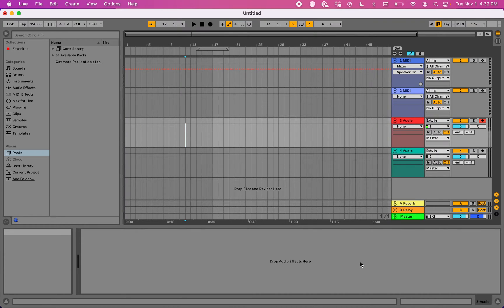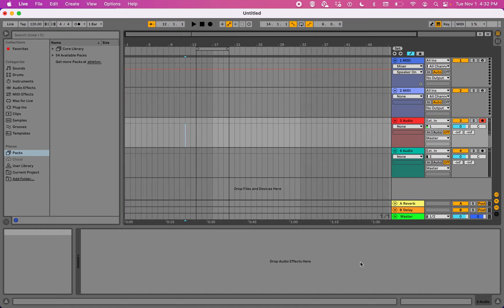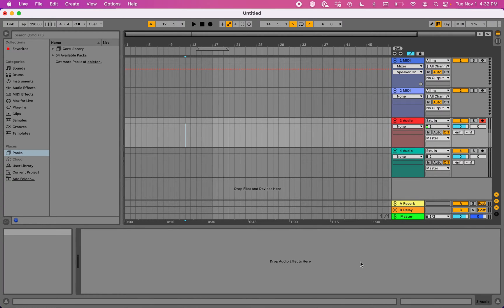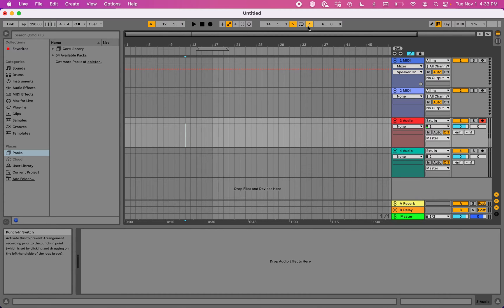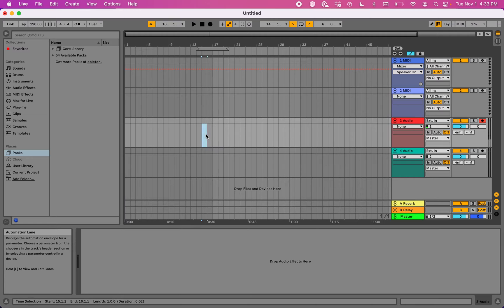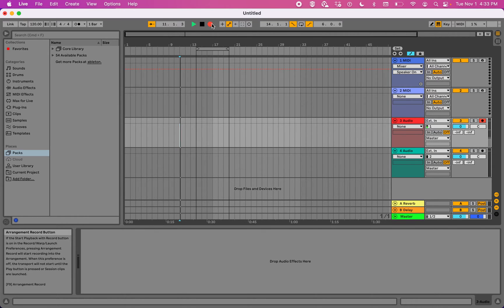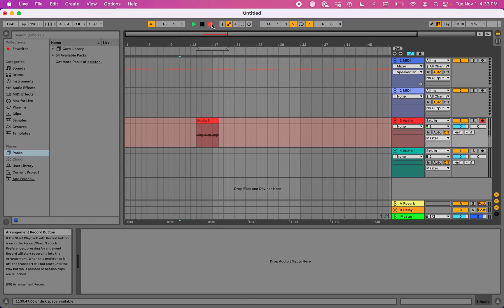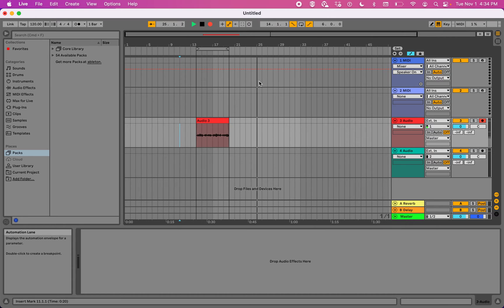Post and pre roll recording in Ableton live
Ableton Can record in the background like Pro-tools